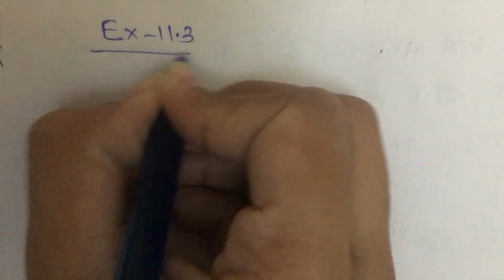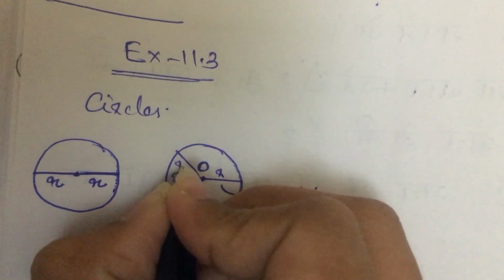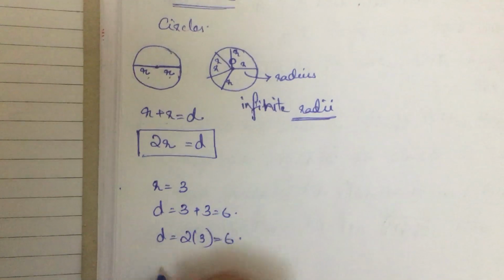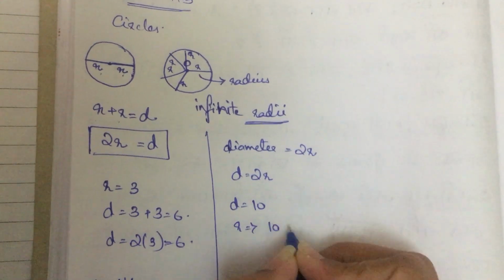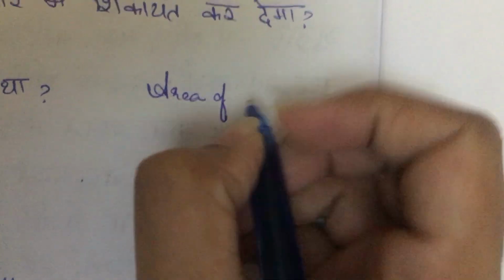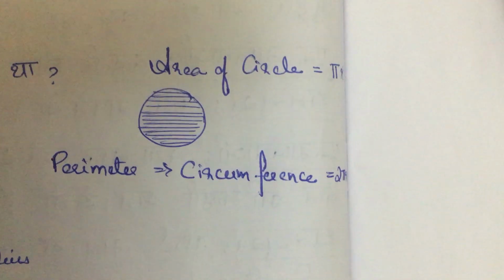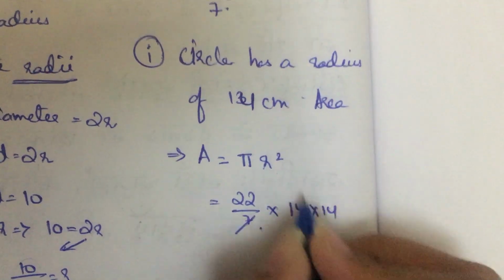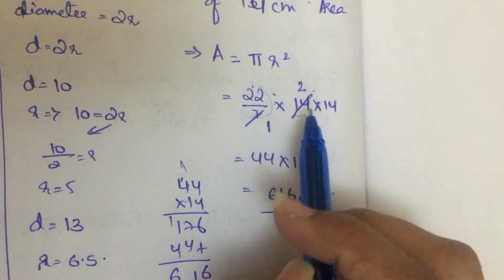Perimeter and area 11.3part 1